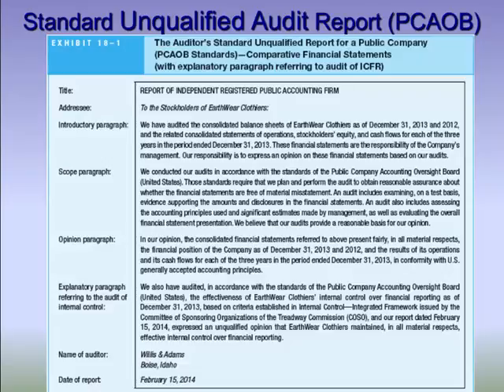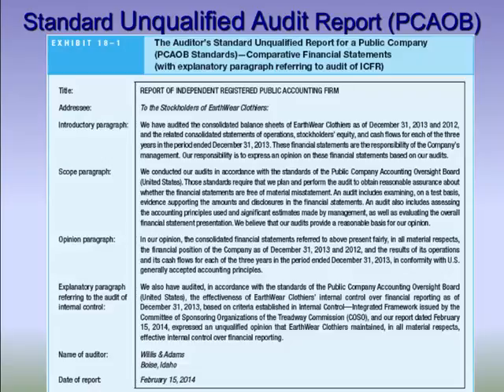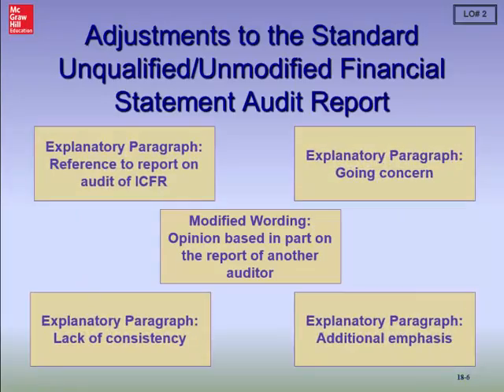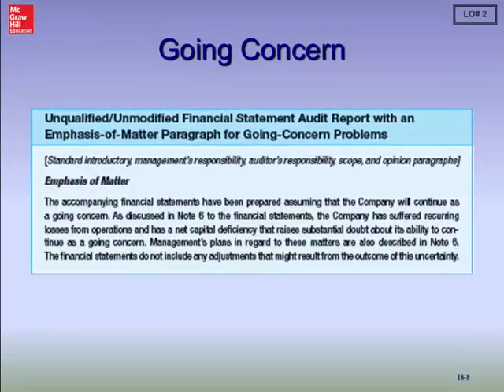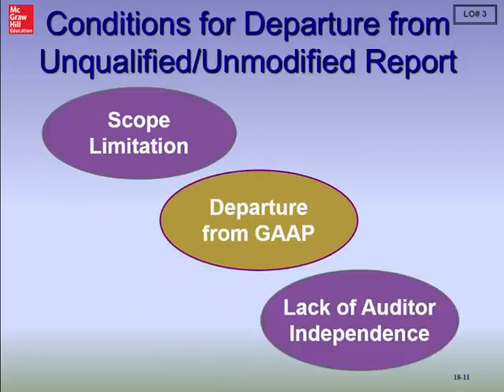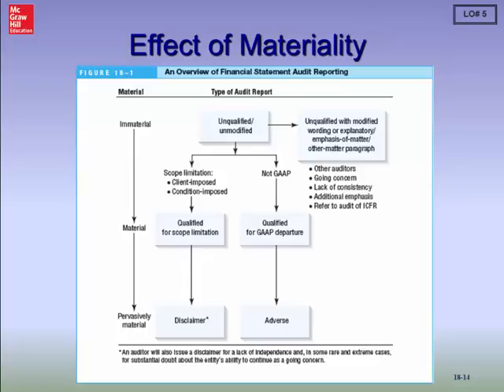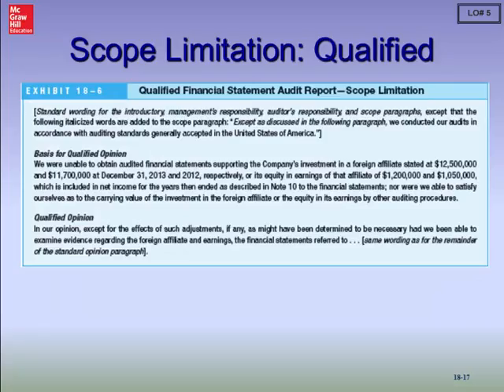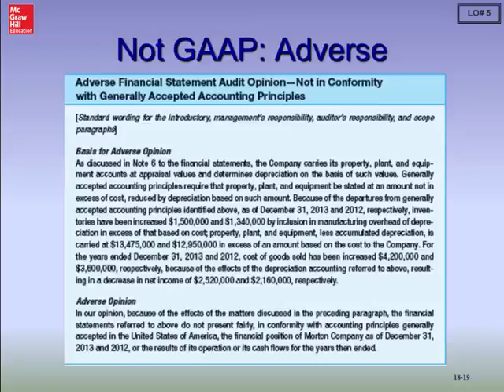Reports on audited financial statements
In this session, we discuss the unqualified and unmodified opinions. Also included in the discussion are, adjustments to the Standard Unqualified/Unmodified report and departures to the standard report due to scope limitations and statements not inconformity to GAAP.